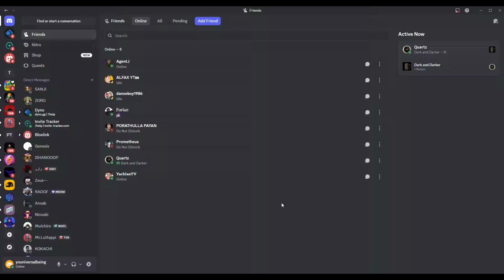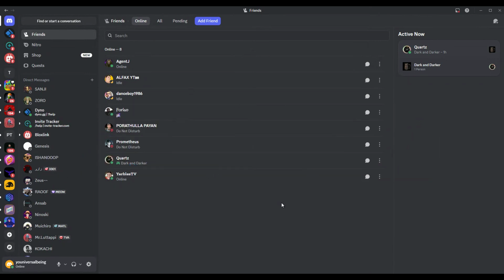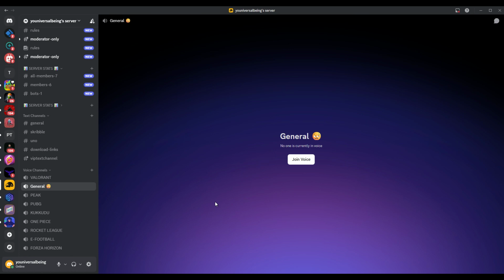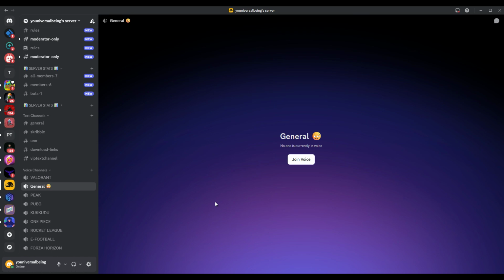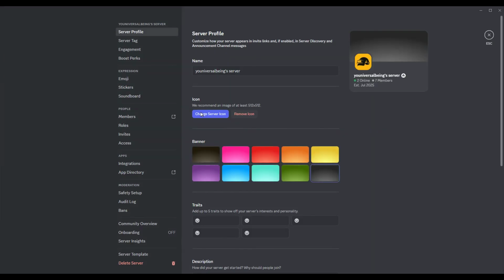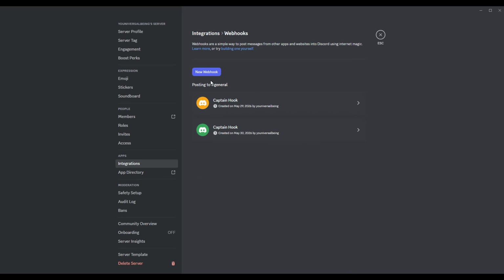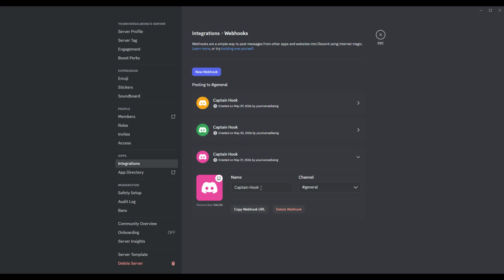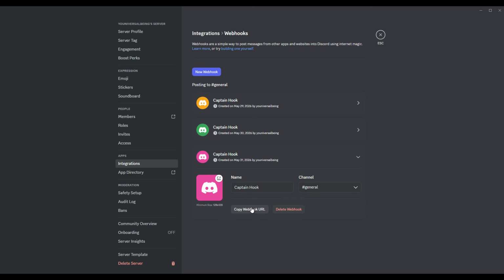How To Create Webhooks On Discord (Easy Guide)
Learn how to create webhooks on Discord step by step. This tutorial shows you how to open server settings, find integrations, create a new webhook, edit it, copy the URL, and delete it if needed.

🕚Timestamps:
00:00 Intro
00:16 Open Discord And Sign In
00:27 Open Your Server
00:38 Open Server Settings
00:49 Go To Integrations
00:59 Open Webhooks
01:08 Create A New Webhook
01:19 Edit Name, Channel, URL, Or Delete
01:46 Outro

✍️What You'll Learn In This Video:
• How To Create A Discord Webhook
• How To Open Discord Server Settings
• How To Find Discord Integrations
• How To Edit A Discord Webhook
• How To Copy A Discord Webhook URL
• How To Delete A Discord Webhook
• How To Choose The Correct Webhook Channel
• How To Use Webhooks For Automation

💡Pro Tips:
• Keep your webhook URL private to avoid unwanted messages.
• Name each webhook clearly so you can identify it later.
• Double-check the channel before saving changes.
• Delete old webhooks you no longer use for better security.
• Use webhooks for alerts, notifications, and workflow automation.